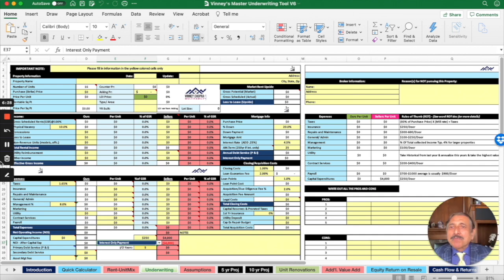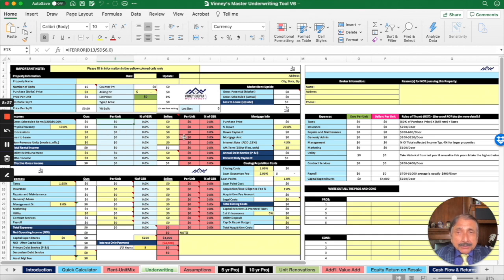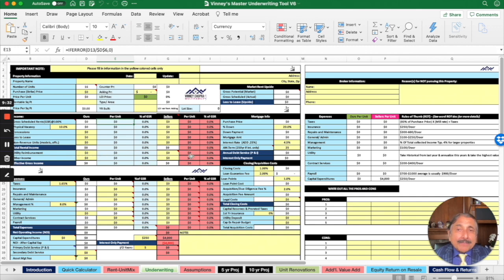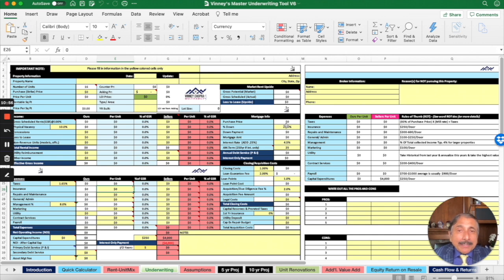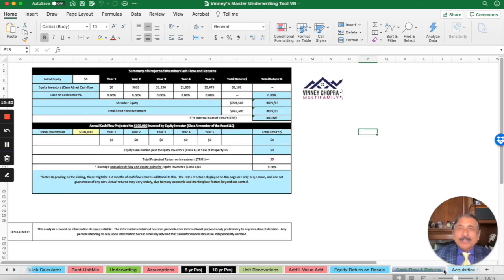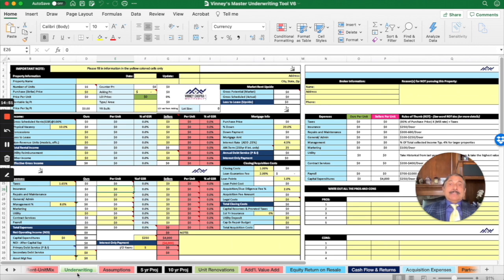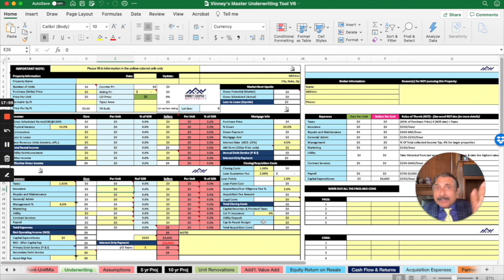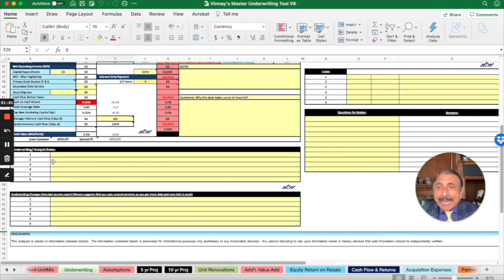7 Master Underwriting